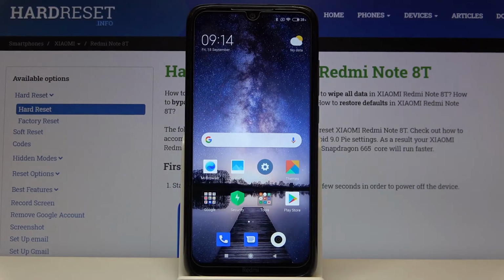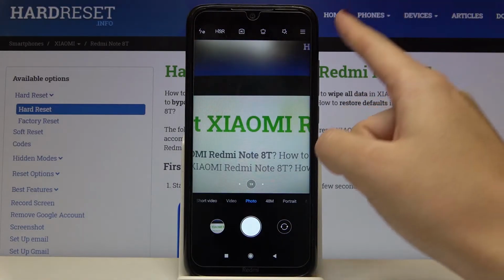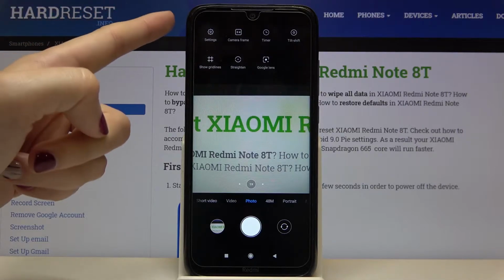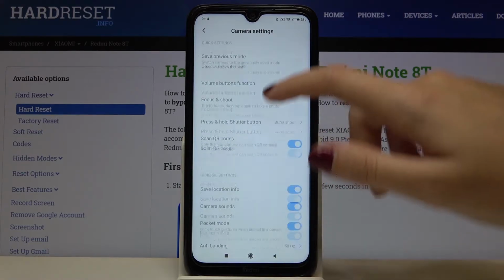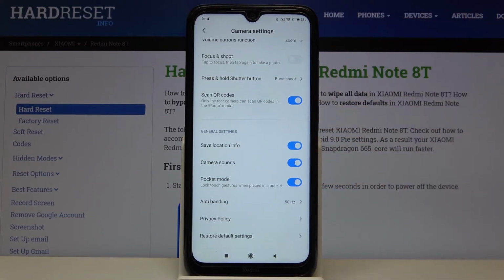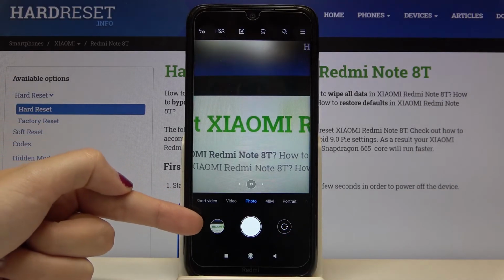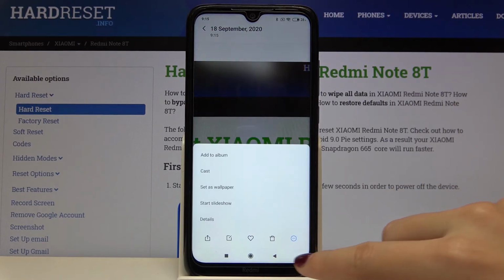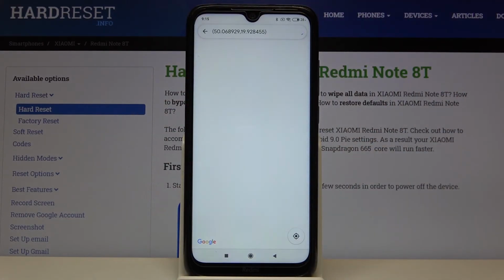How to Enable Camera Location Tags on Xiaomi Redmi Note 8T – Disable Photo Location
Find out more information about Xiaomi Redmi Note 8T:
Hi there! Have you ever been wondering how you can switch camera location on your Xiaomi Redmi Note 8T? If you've been, then in today's video we're going to show you how you can easily perform this operation in a couple of simple steps. If you wish to enable this feature so all your photos or video will be tagged where they were taken, or on the contrary if you wish to disable this feature so nobody could track your location, but you have absolutely no idea how you can do that. So if you wish to learn how you can switch camera location tags, all you need to do is just watch this short tutorial to the end, follow the instructions described by our specialist and try to perform this operation yourself on your Xiaomi Redmi Note 8T.